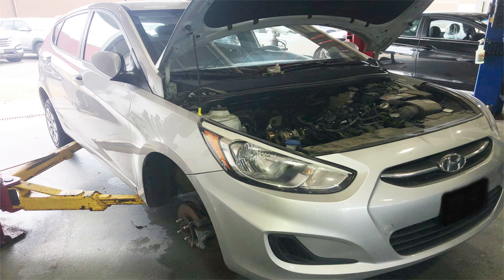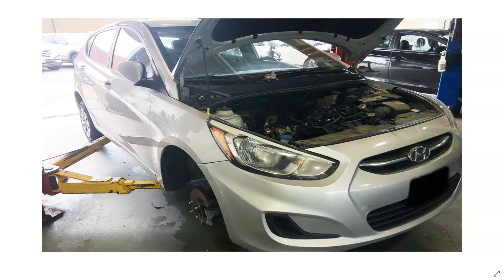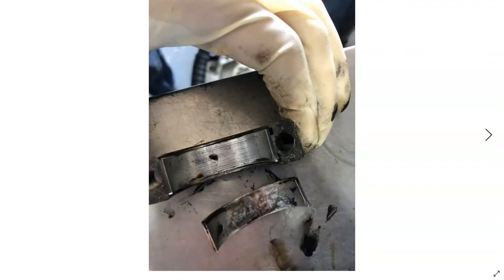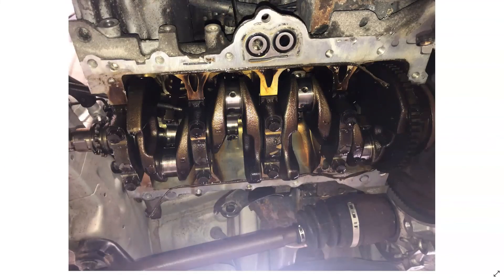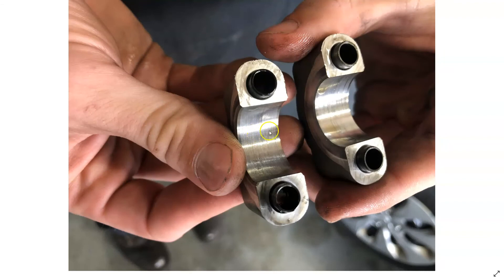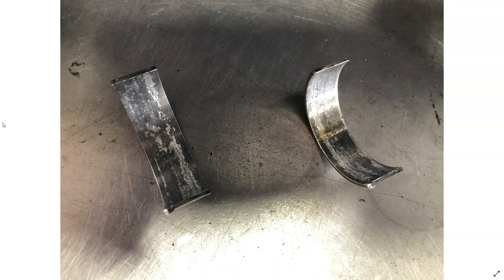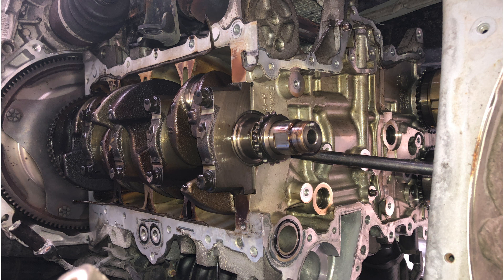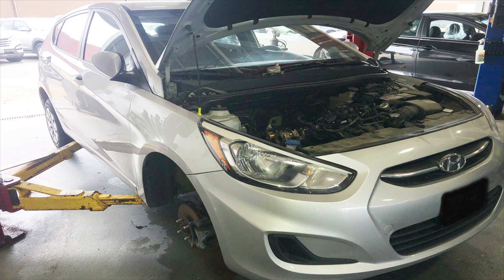2015 Hyundai Accent 1.6, Engine KNOCK noise, rod bearing failure, excessive rod bearing clearance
Customer states knocking noise heard from the engine, oil light intermittently on, now check engine light is on. Verified the knock noise is consistent with rod bearing failure. Found a large amount of metal on the VCT solenoid. Removed the oil pan and found metallic debris in the oil. Cylinder 1 rod bearing has the worse damage of delaminating metal from the bearing surface. Other cylinder rod bearings have lite scoring from the metal circulation. Crankshaft journals are scored. Camshaft journals have lite scoring on them. Recommending a new engine.